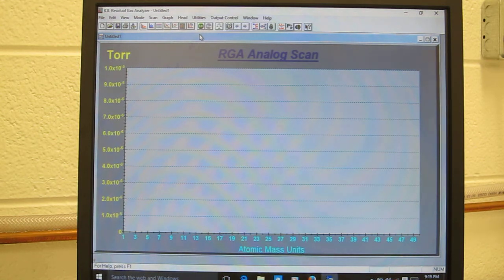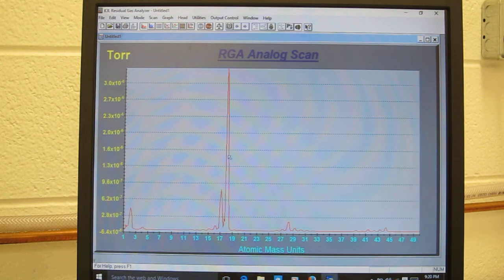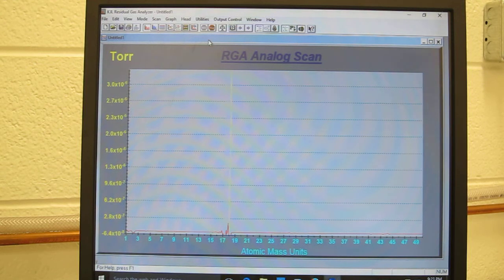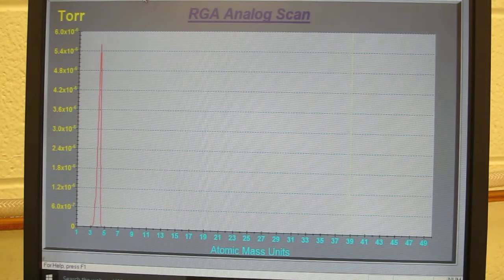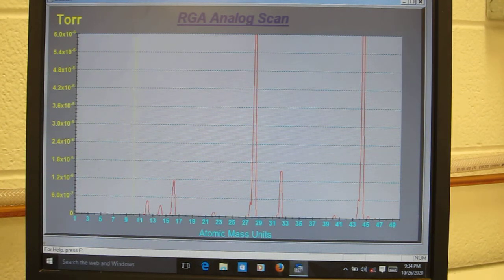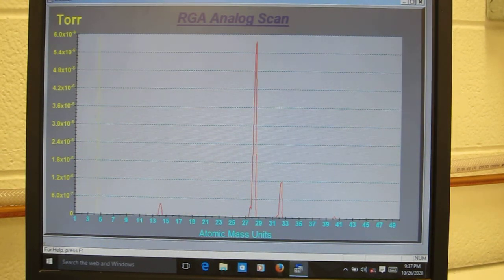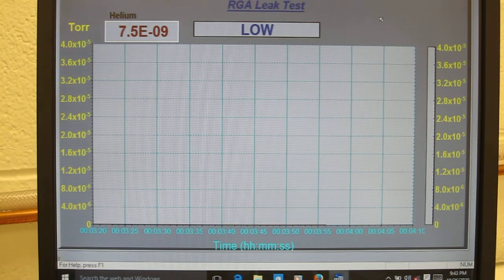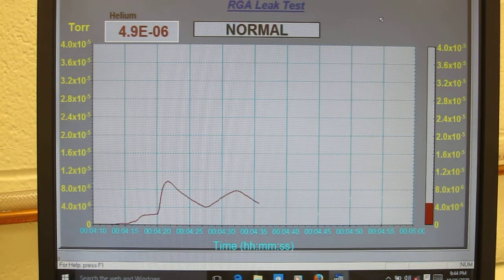Mass Spectroscopy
Describing the basic usage of the mass spectroscopy system at Niagara College.